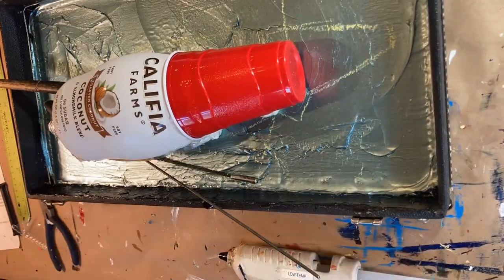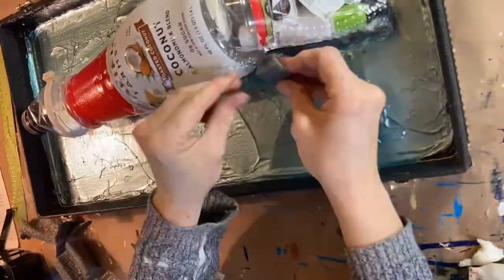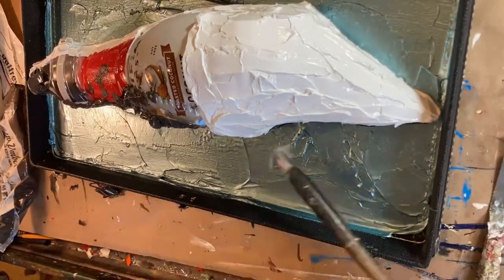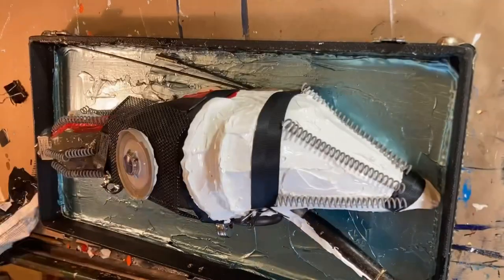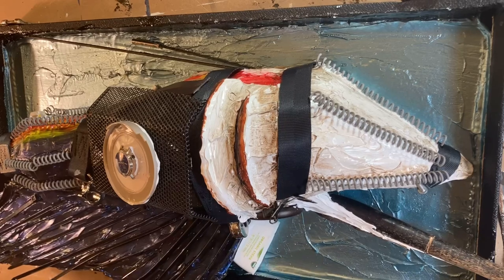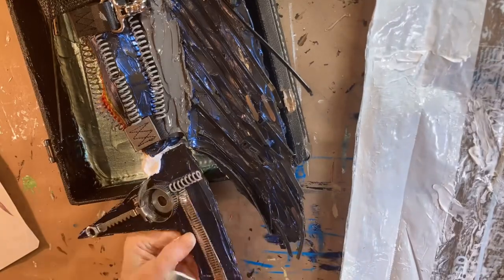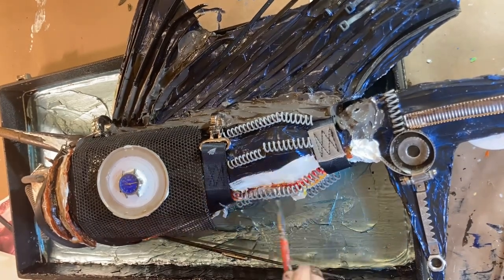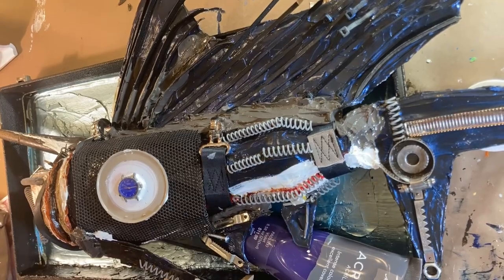From trash to sculpture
The making of Marlin the Sailfish laurawalkerartwithasoul steampunkart gaffreyartmaterial 3dart artvideos artprocess orangebeachalabama orangebeachfestival Orange Beach Festival of Art